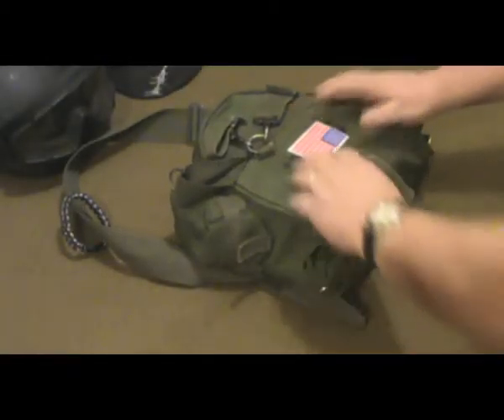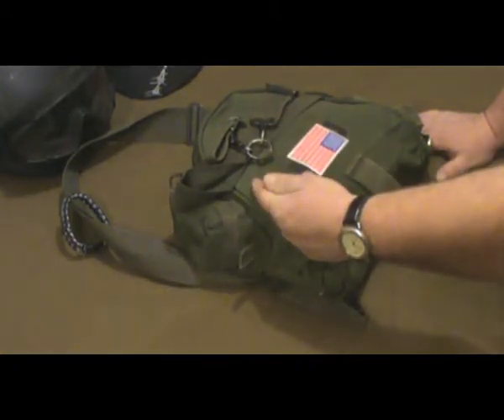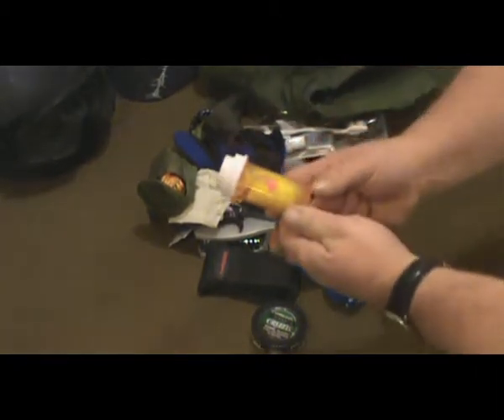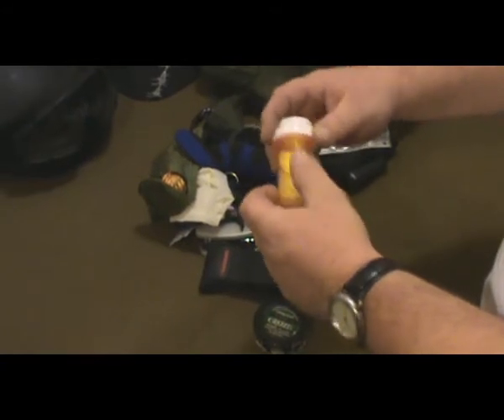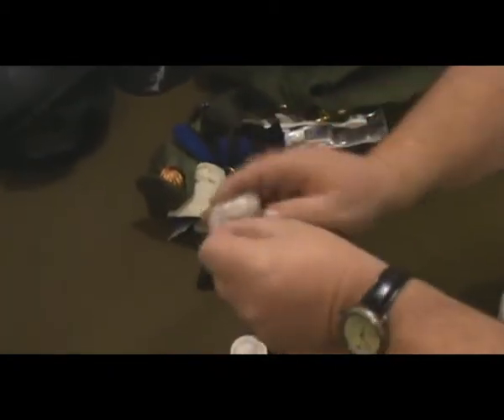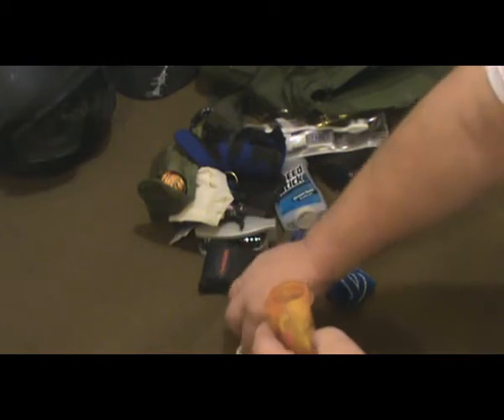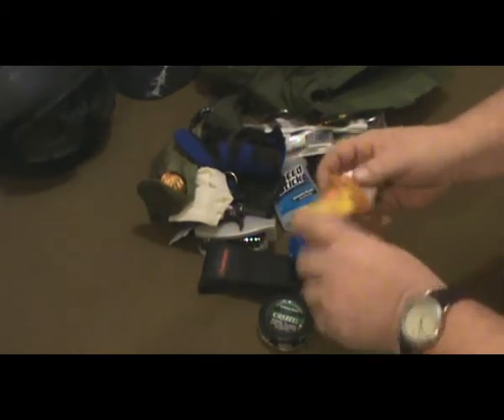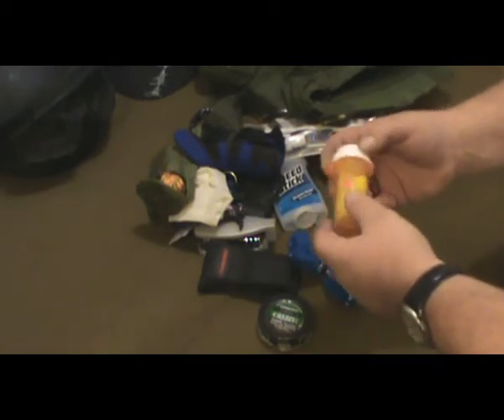Homemade Alcohol pads for EDC bag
I dump out my EDC bag to show the homemade alcohol cotton balls. A cheap alternative to buying alcohol pads. Easy to make.